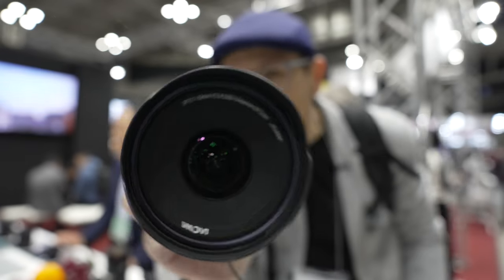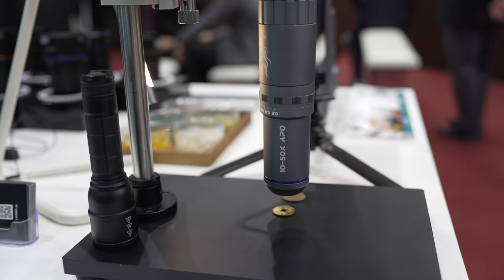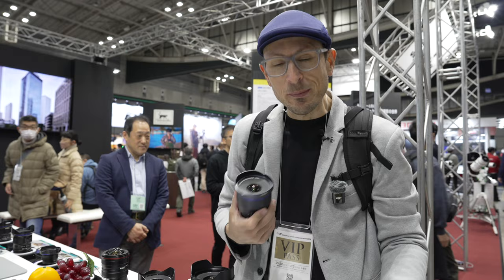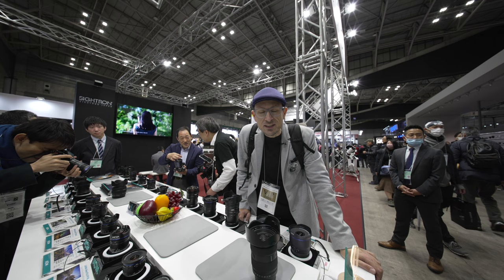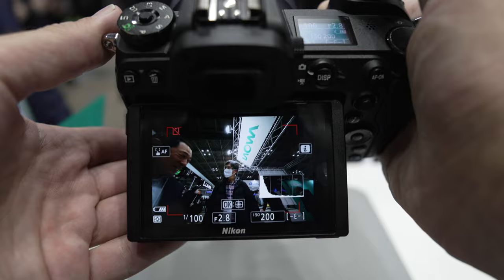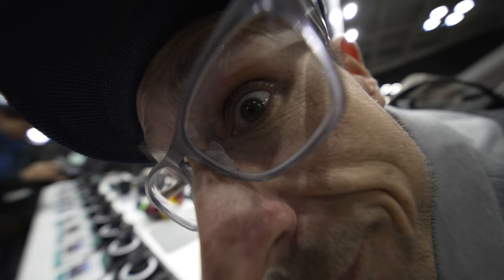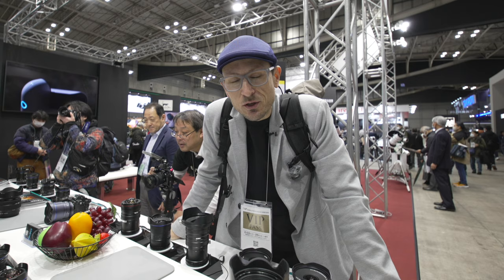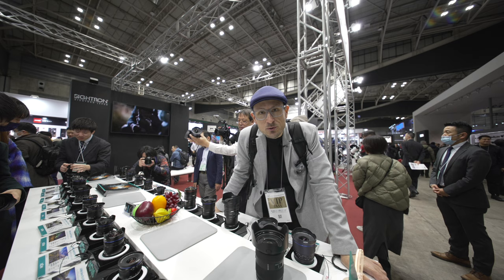Crazy Wide Angle - the 10mm F2.8 Full Frame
Full frame, auto focus, f2.8 and 10mm - this is a wild lens!

Sadly the canon is still manual focus only :/